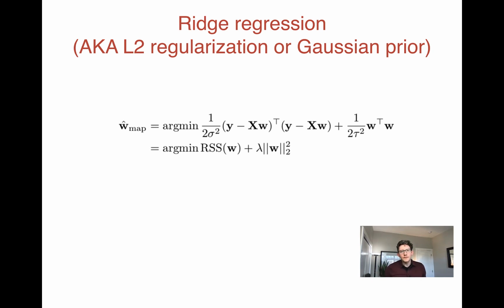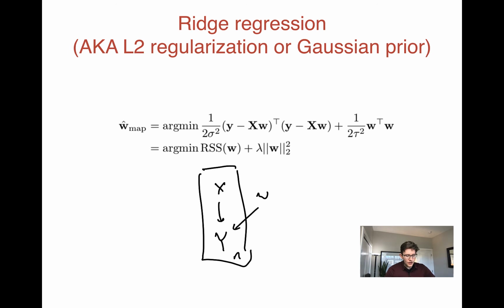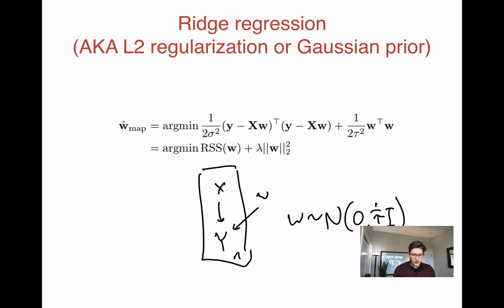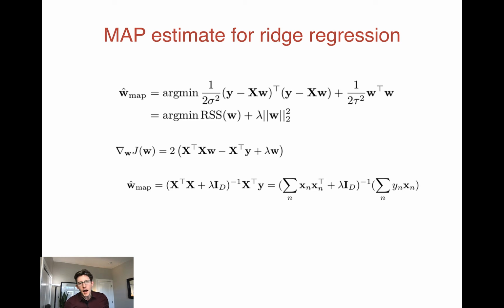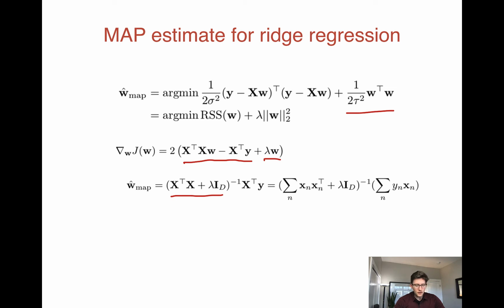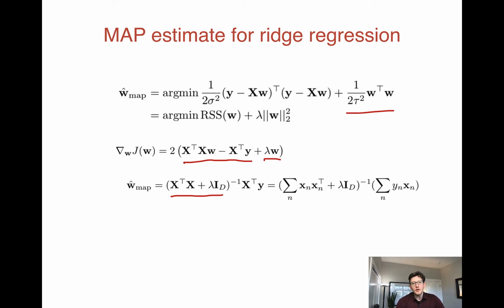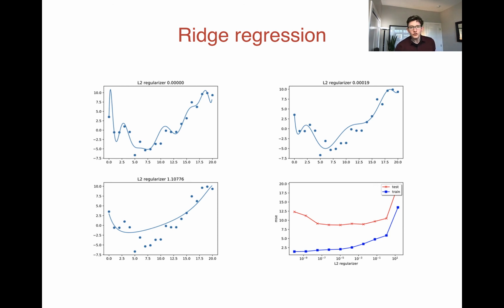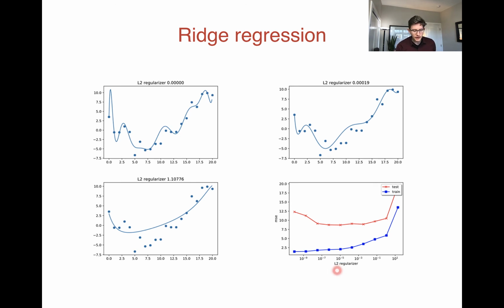26 - Ridge regression